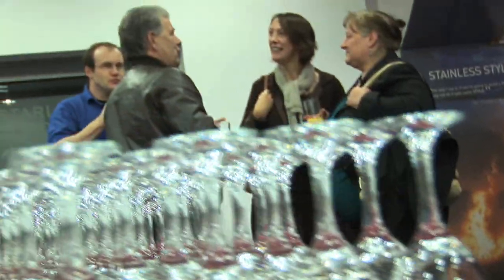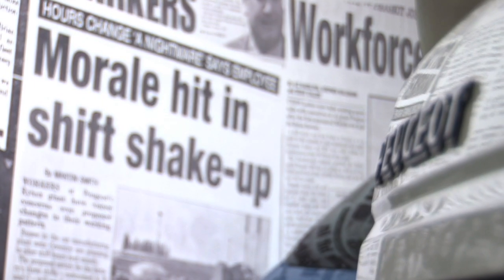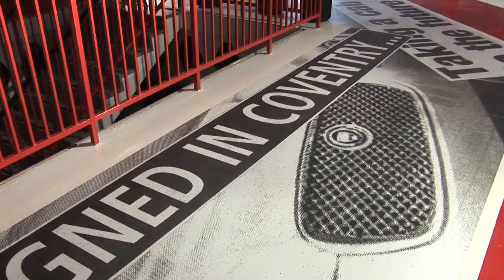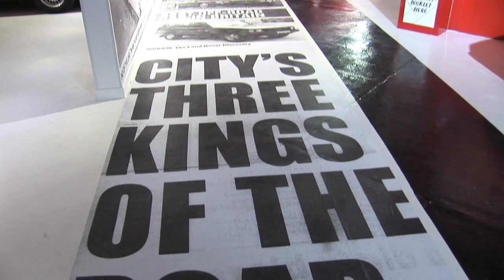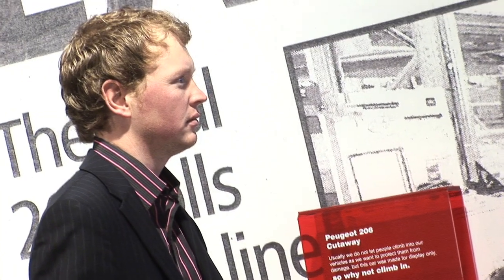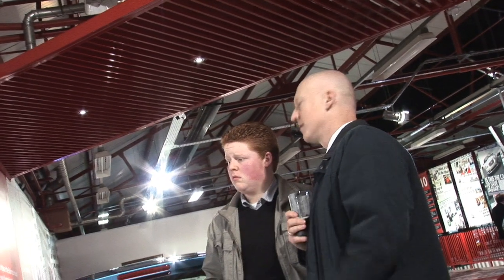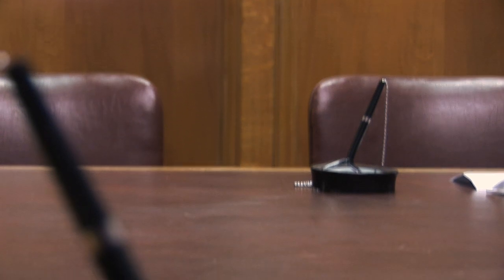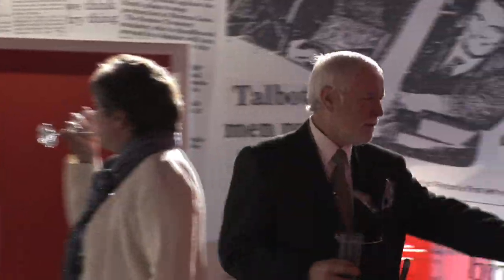Ghost Town Gallery - Coventry Transport Museum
Launch night of the new Ghost Town gallery at Coventry Transport Museum.  14th January 2010